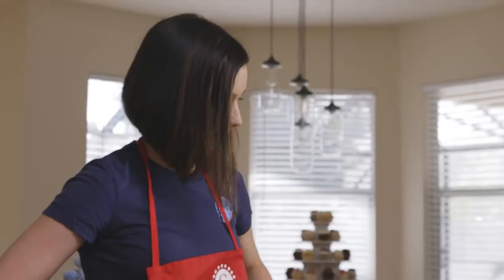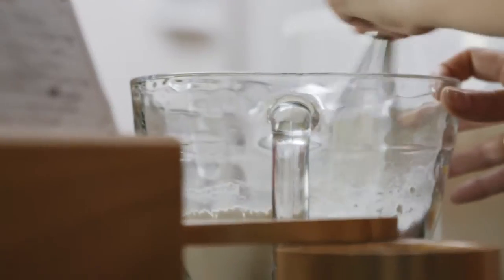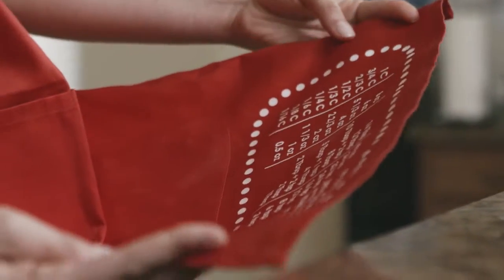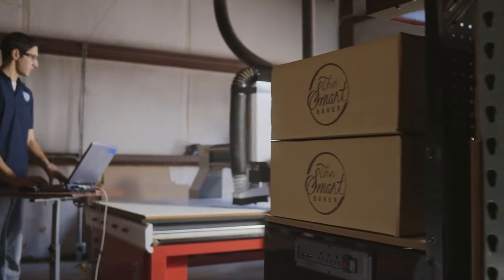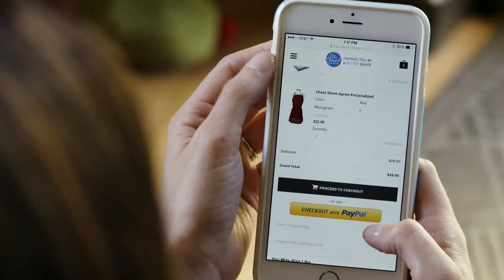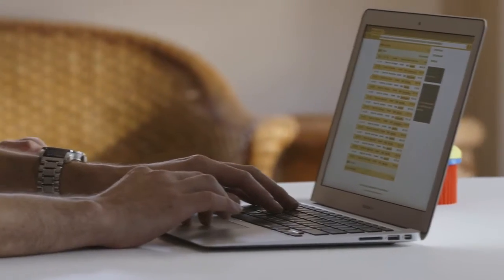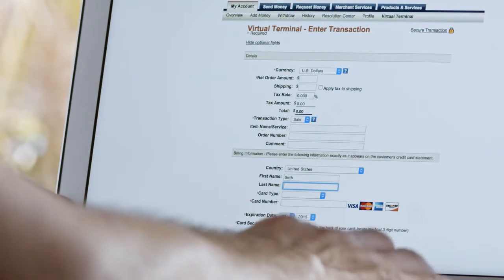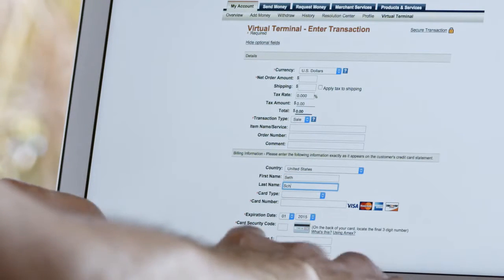The Smart Baker Testimonial Video